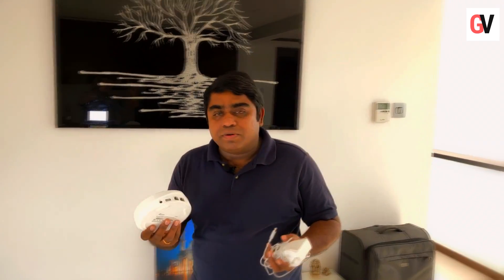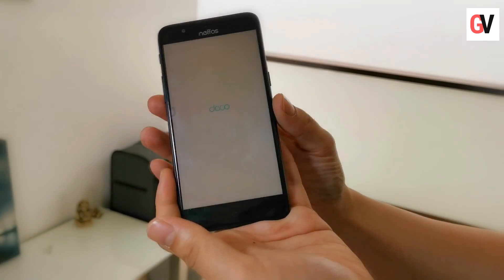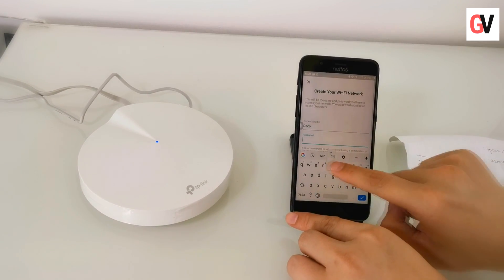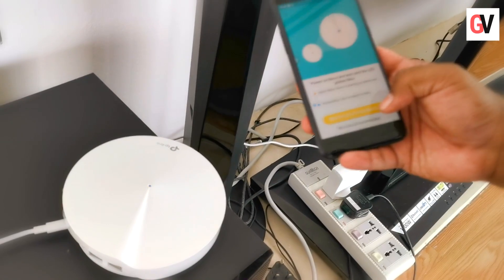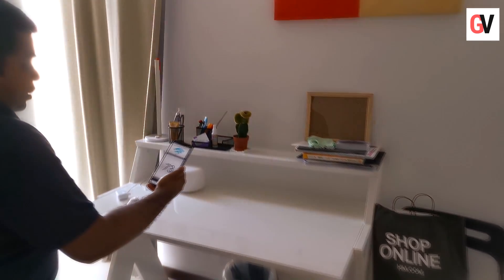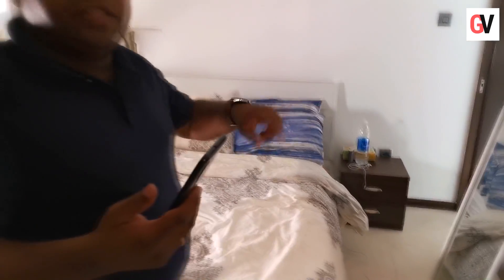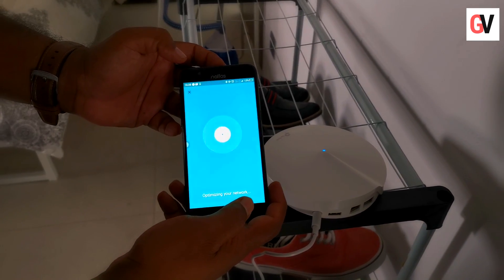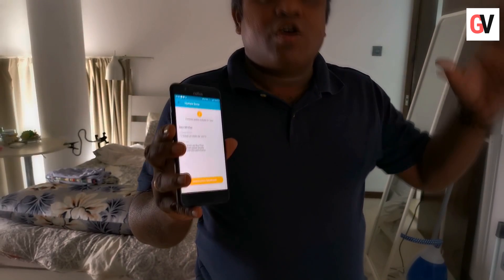Installation and Configuration of the TP-Link Deco M9 Plus Smart Home Mesh Wi-Fi System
The Deco M9 Plus guarantees fast and secure Tri-Band Wi-Fi no matter how many devices you have. The Deco M9 Plus connects and controls your smart home devices as a hub - so there is no need for an additional hub. Three separate Wi-Fi bands deliver super-fast, stable connections to devices in every room of your home. More bandwidth is freed up with dedicated wireless links between Deco units. Say goodbye to lag with AC2200 Wi-Fi system. In this video, we install and configure the TP-Link Deco M9 Plus smart Home Mesh Wi-Fi System.